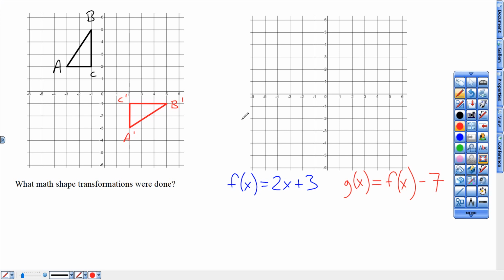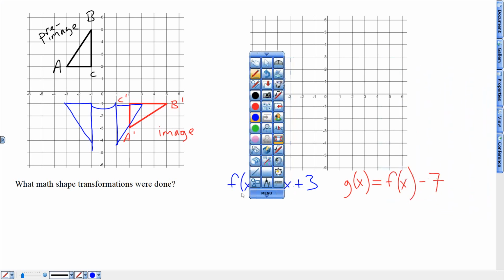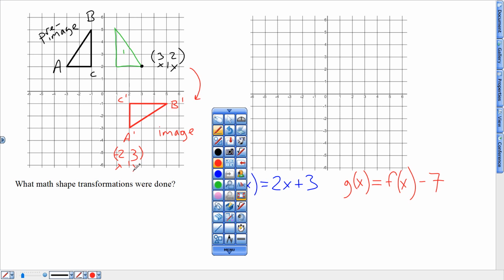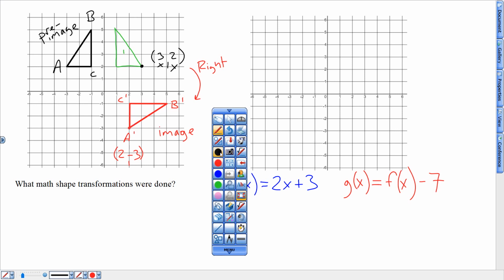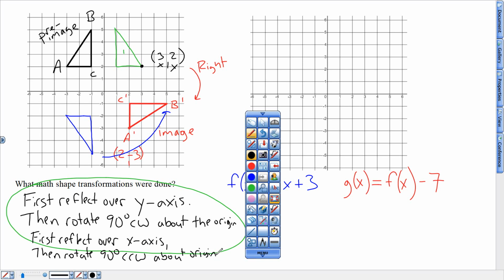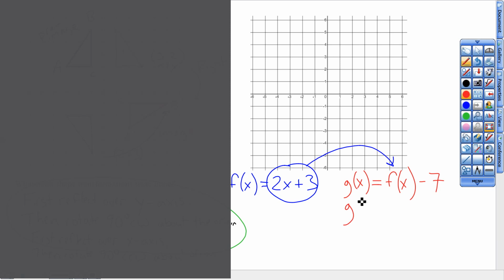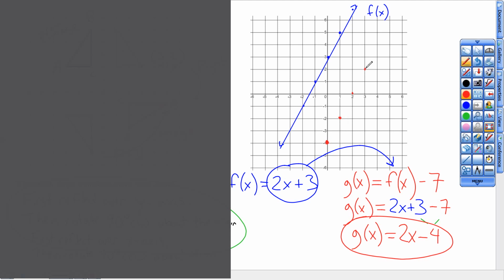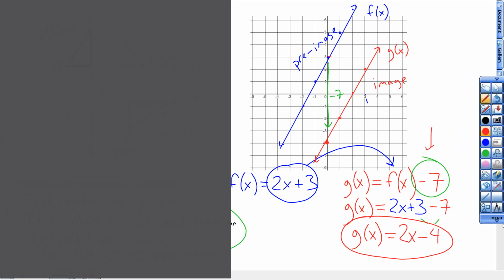m1 hw 4=20